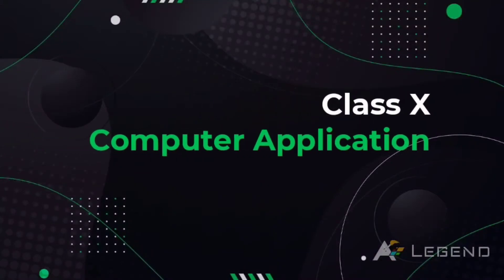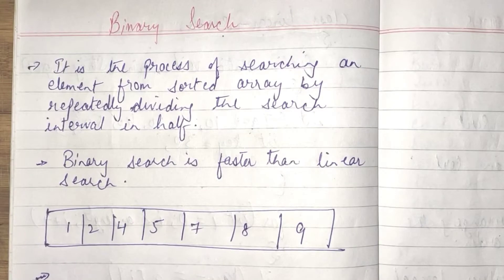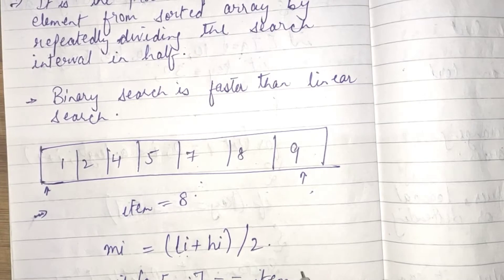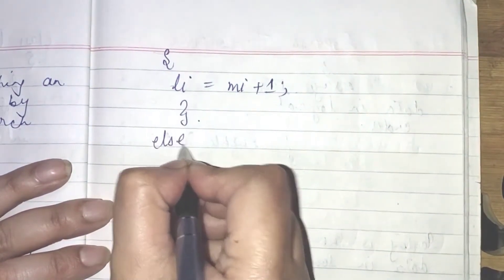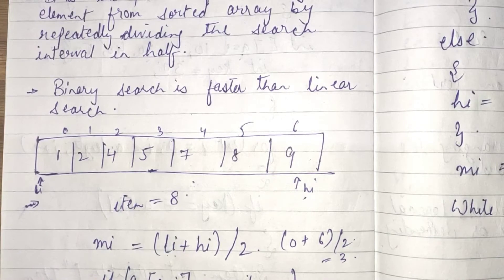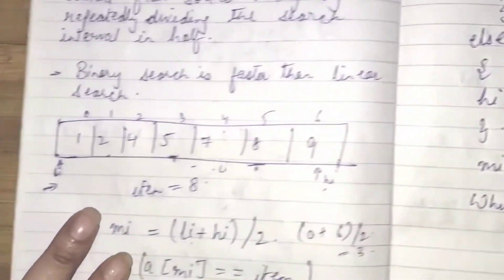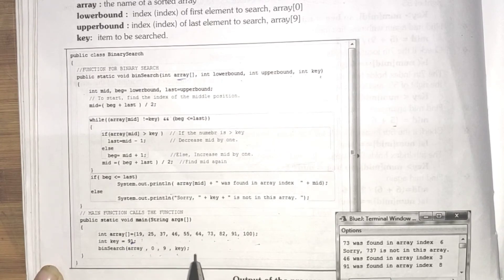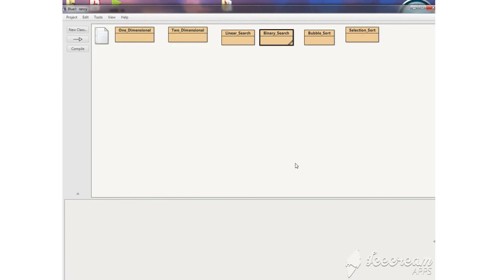Class-10, Subject-Computer, Video-31, Chapter-Arrays, Part-6 by Miss Rancy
Class X, Ch - Arrays (Binary Search ),  part -6, video -31